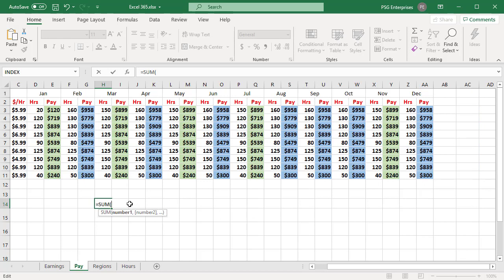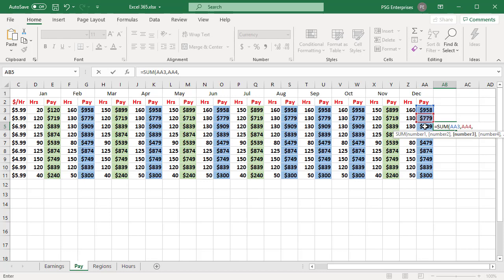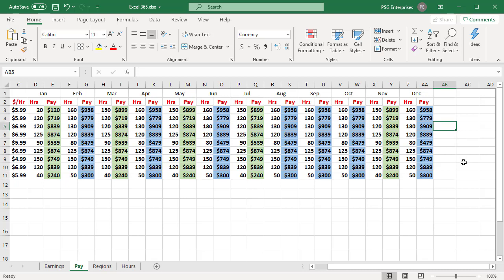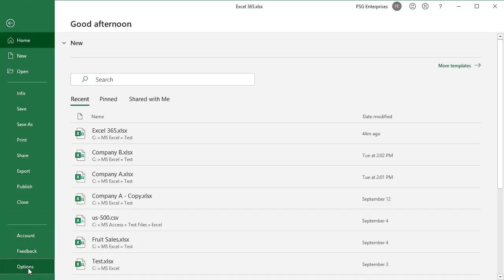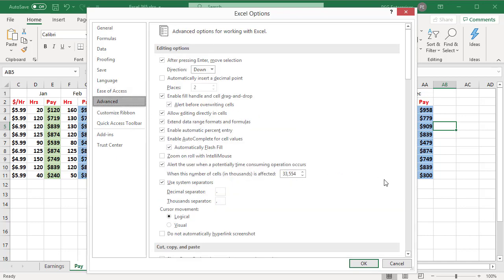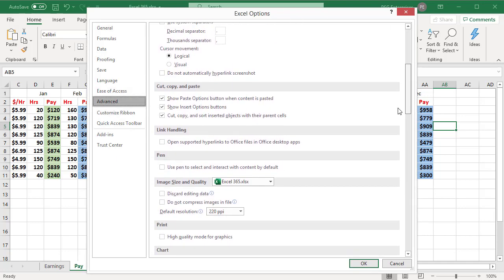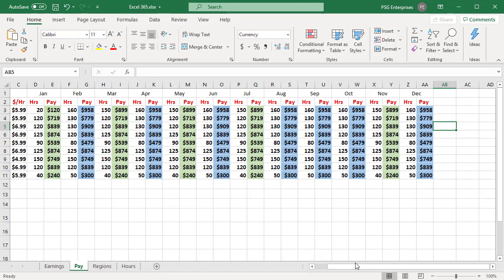How to Move Function Screen Tip in Excel - Office 365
When you are entering formulas even though the function screen tips are helpful sometimes it may block your view of cells you may want to see on your worksheet. You can move the screen tip to a different location on the worksheet so that you can continue editing your formula without the screen tip blocking the view of the cells but taking advantage of the screen tip. You can also completely turn off the Function Screen tips in Excel options.